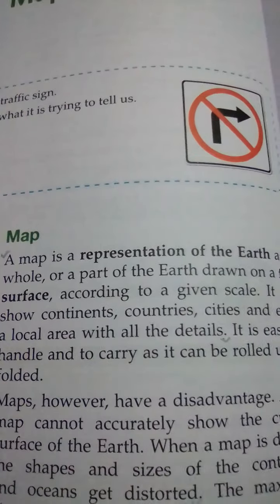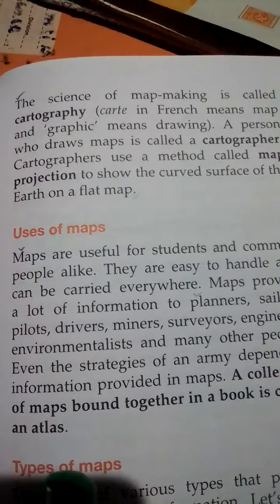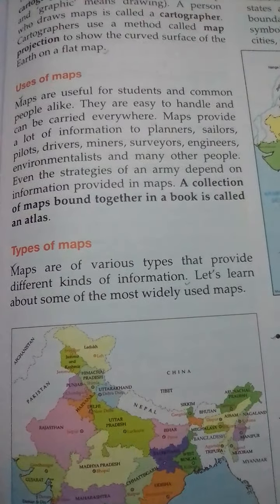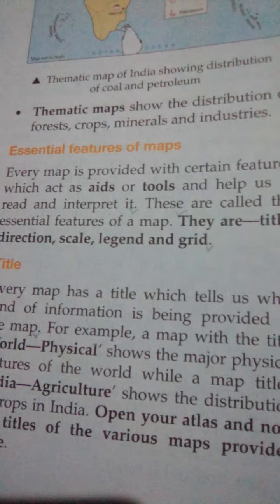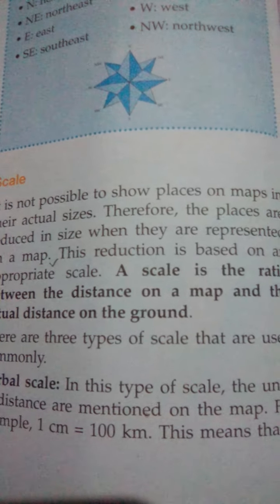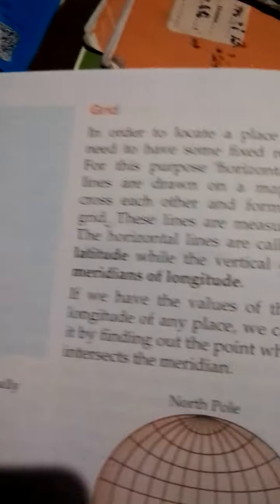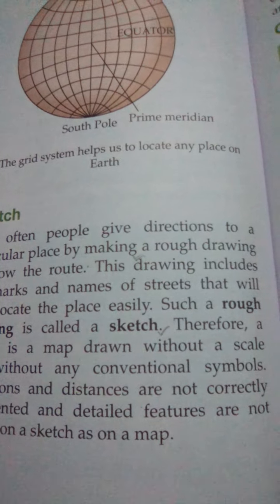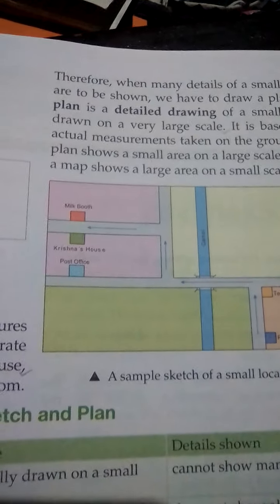L-4 Geography (Maps)